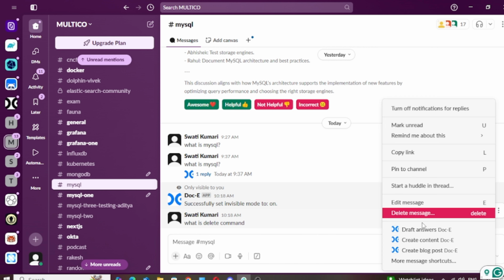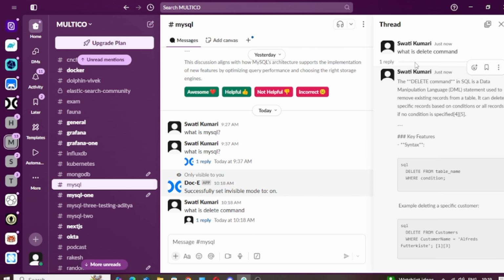How to set up invisible mode? | Doc-E.ai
Ever heard of the "invisible on" command in Doc-E.ai and wondered what it's for? In this video, we break down exactly how to use it, why it matters, and what happens behind the scenes when you send a question anonymously. From drafting answers to how attribution works, we explore the subtle but important role this feature plays in reducing bias and focusing responses on the question, not the person. Whether you're a team lead, power user, or just curious—this quick guide gets you up to speed fast.

👉 Learn the step-by-step usage
🧠 Understand the role of anonymity in collaboration
🔄 Find out how Doc-E.ai attributes responses